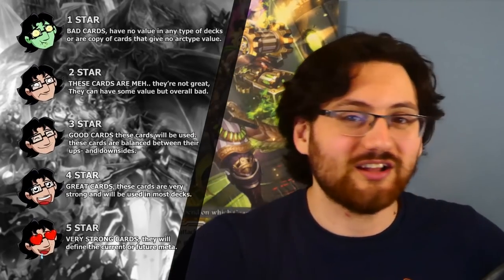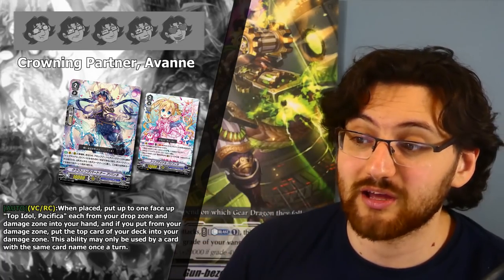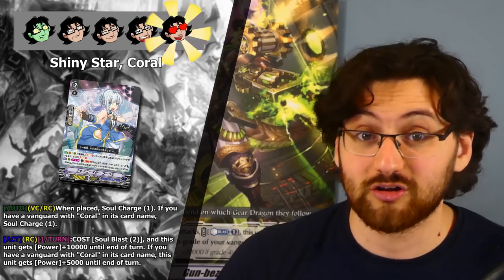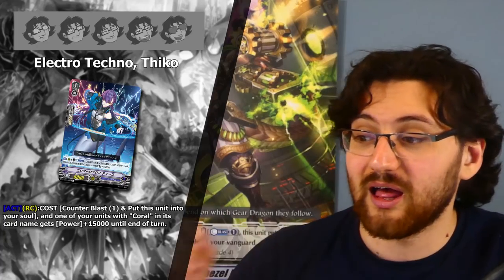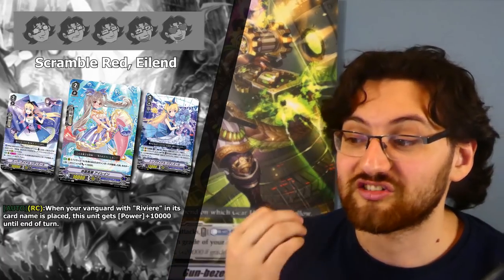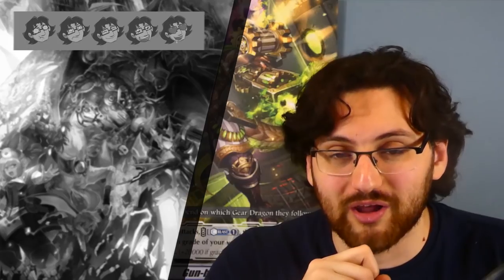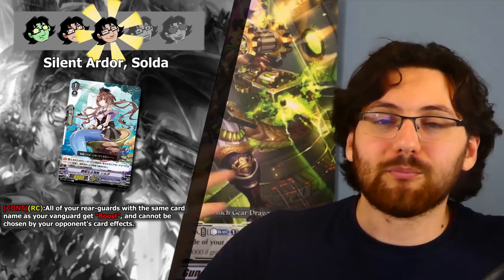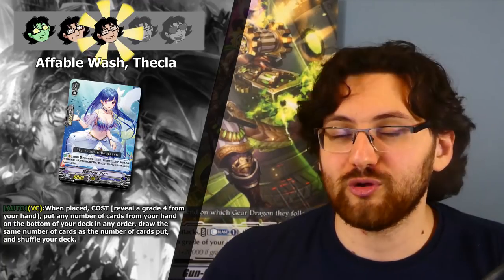Bermuda Triangle Set Review - Crystal Melody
It's time to analyze the new Bermuda Triangle set and see what they will bring to the table for the upcoming meta